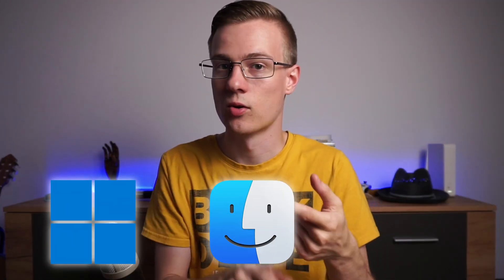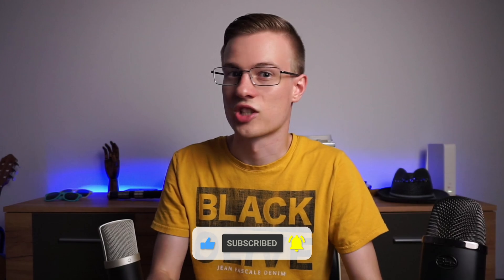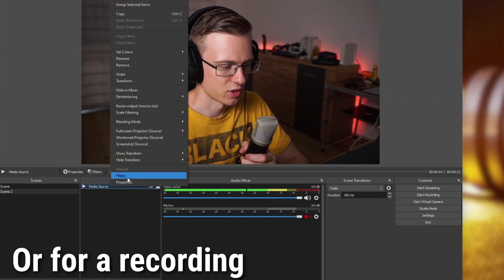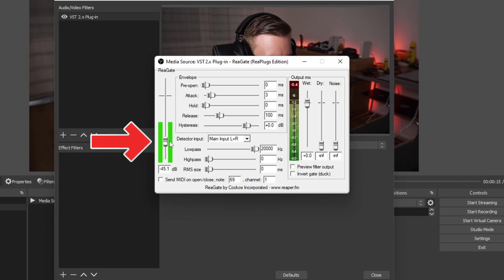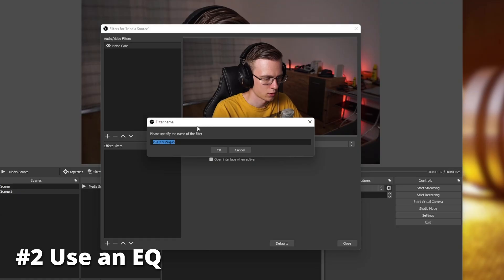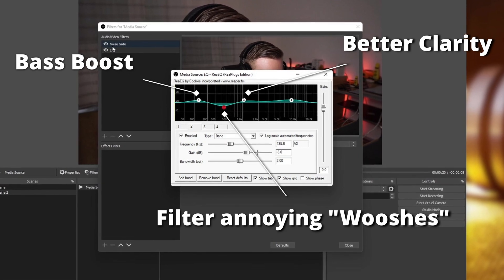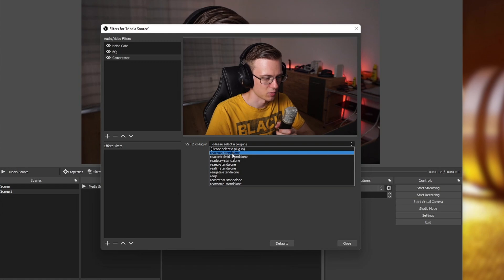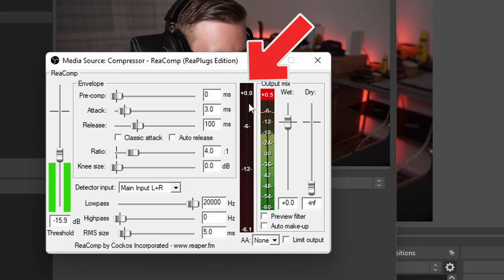How To Make ANY Microphone Sound Professional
Rode NT USB
Blue Yeti X
Rode NT 5

Chapters:

00:00 - How To Make ANY Microphone Sound Professional
01:00 - Basic Setup
02:10 - OBS Reaper Plugins
02:42 - Noise Gate
03:30 - EQ
04:12 - Compressor
05:01 - Mic Comparison

Description Tags:

how to make your mic sound better, obs how to make your mic sound better, obs better mic quality, obs better quality stream, obs microphone settings, obs microphone setup, obs vst2.x plugin, michael horn